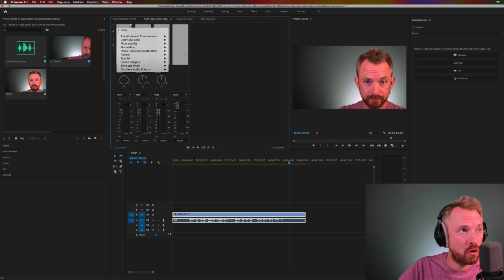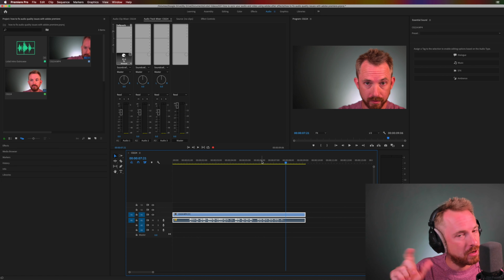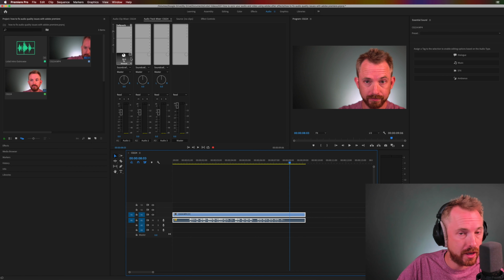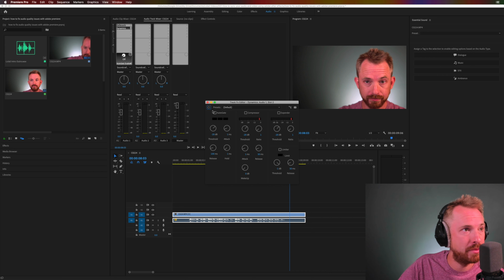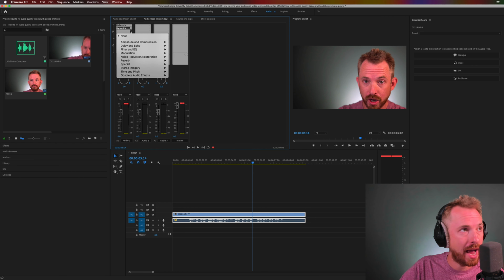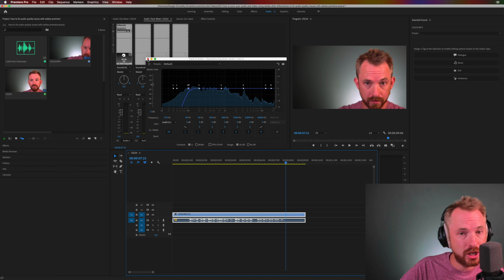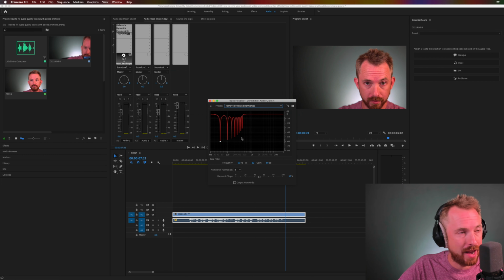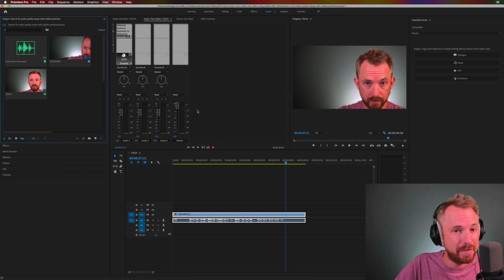How to Fix Audio Quality Issues in Adobe Premiere Pro | Lickd Tutorials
Want to know how to fix audio quality issues in Adobe Premiere Pro? Audio production expert Mike Russell shows us how.

Find out what DeReverb, Auto Gate, DeHummer and the Automatic click remover do, how to use them properly and how to get the best quality audio by applying them.

Get rid of room echo, reduce background noise at a specific level, low bass noises and high pitched whines. Oh, and eat an apple. You’ll find out why in the video.

Want the backing music from this video for yours? Get it from Lickd.

Music Licenses